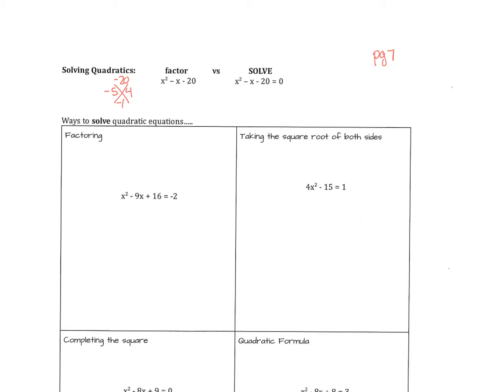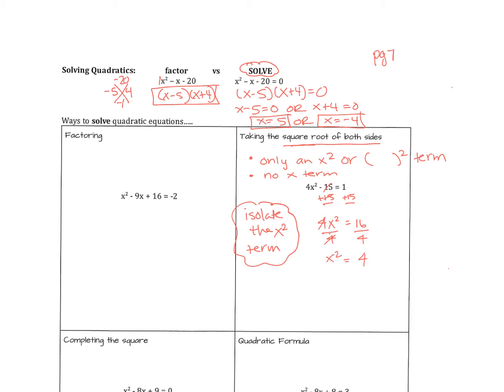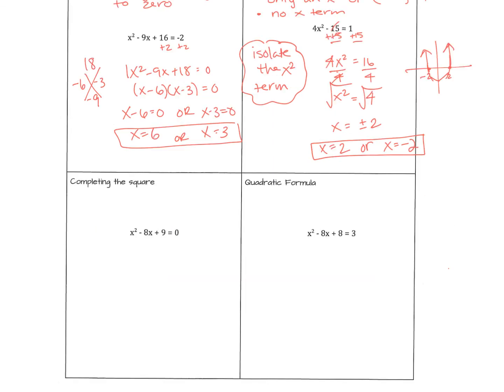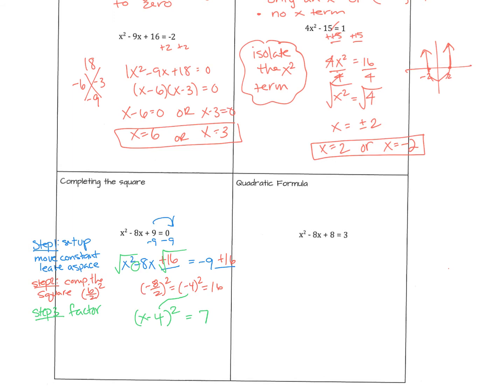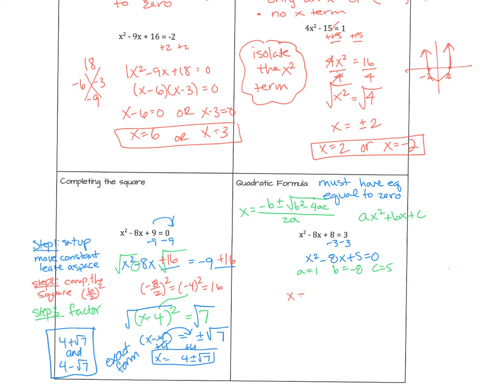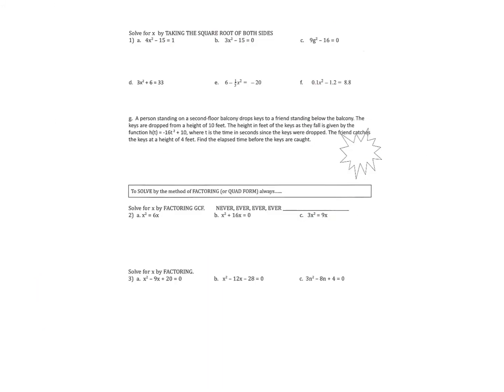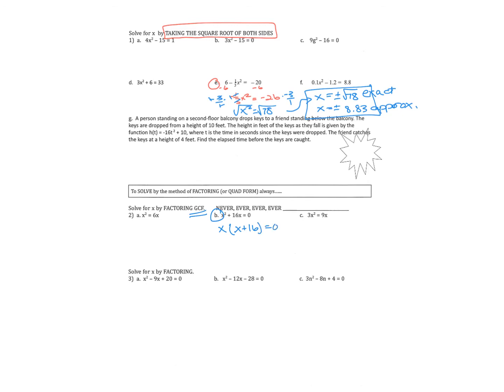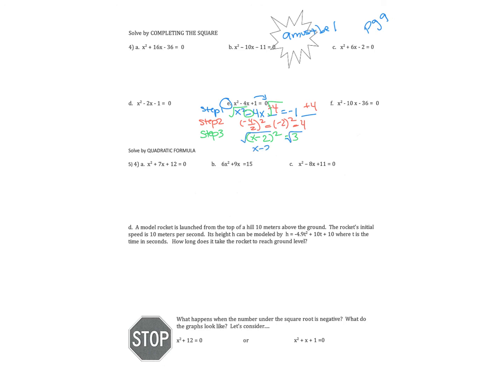solving quadratic functions review lesson video.mp4